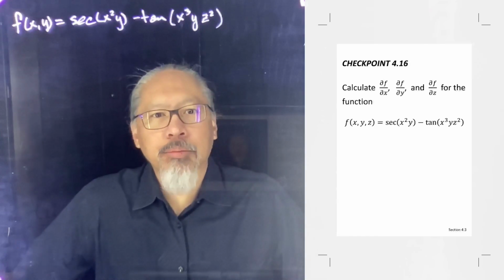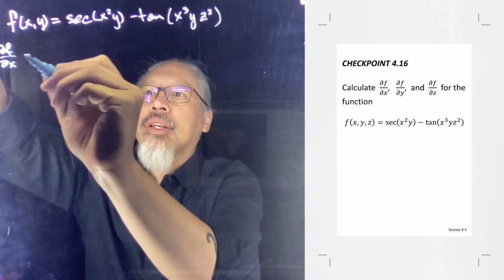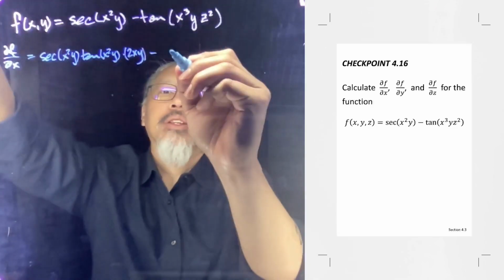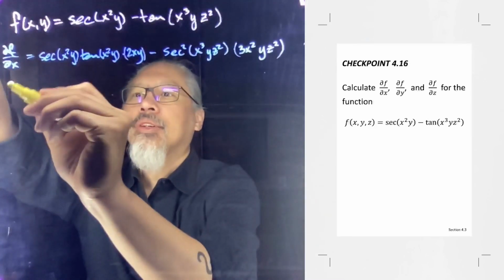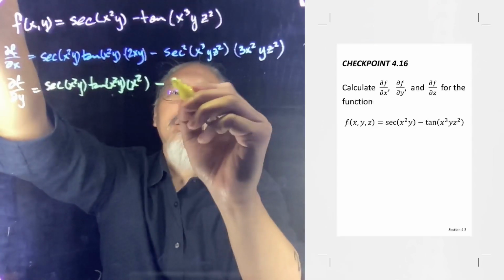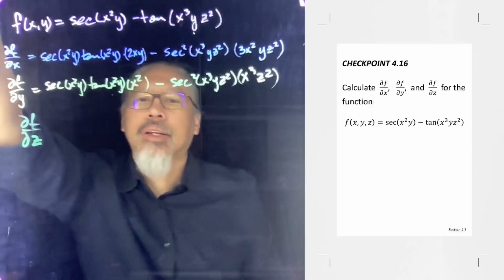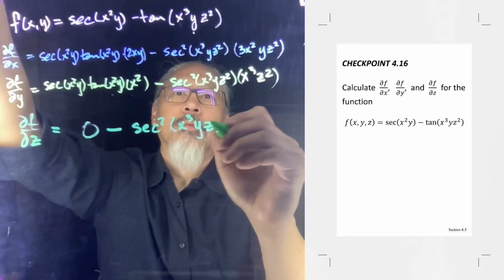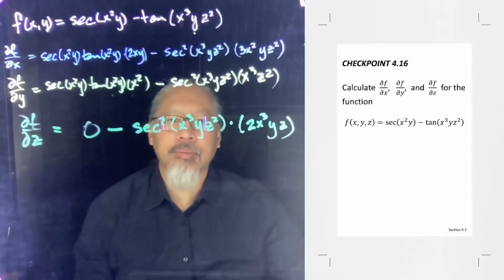m253 CP4 16